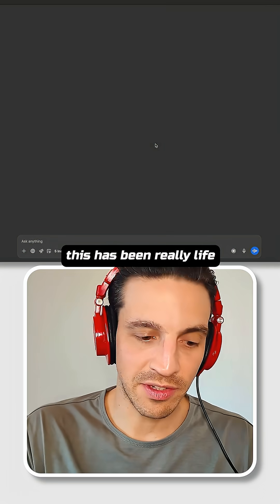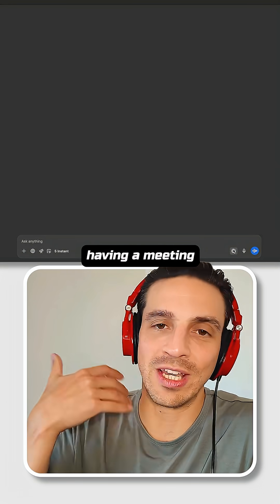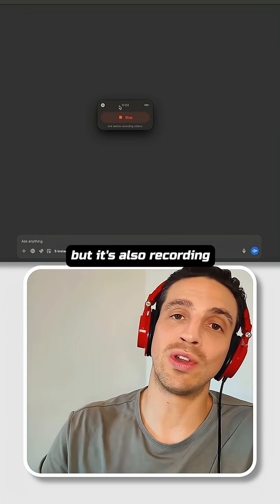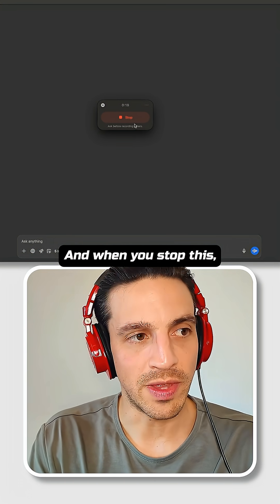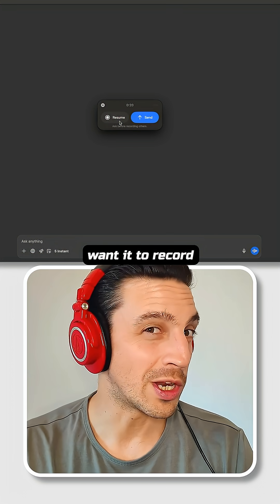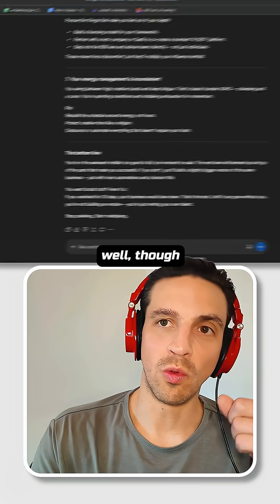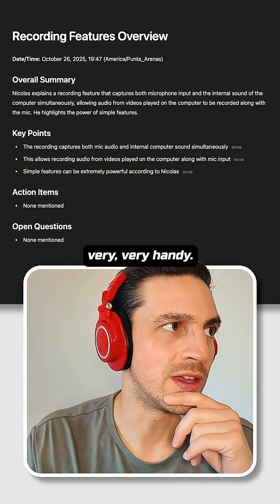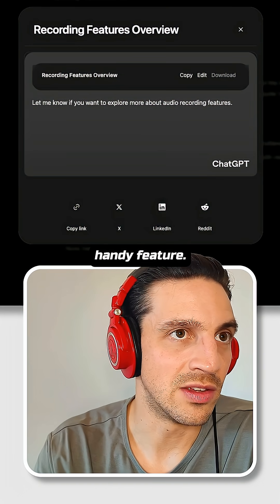The ChatGPT Mac app has a secret feature that's basically a life hack: it records meetings, calls,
The ChatGPT Mac app has a secret feature that's basically a life hack: it records meetings, calls, or any convo on your Mac—mic and system audio included. Skip the meeting bots! One click records, one click sends, and GPT instantly gives you the summary. The recording saves online too, so you can share or attach it to projects. Super simple, a little sneaky, and seriously useful.